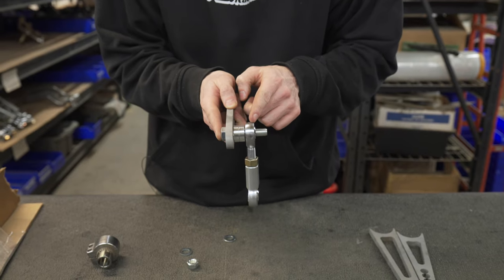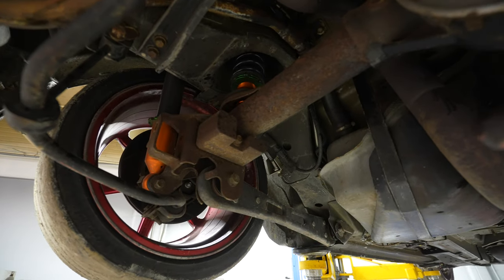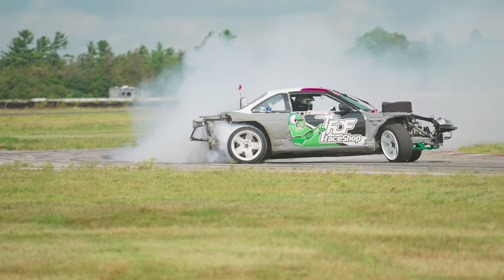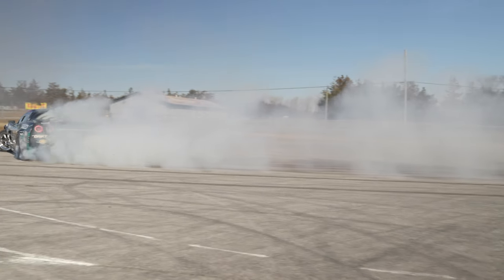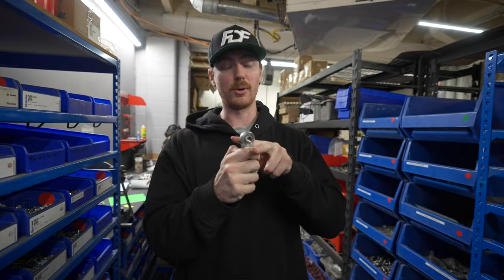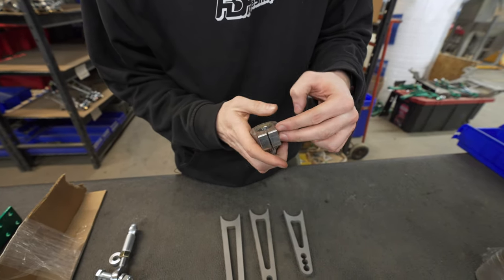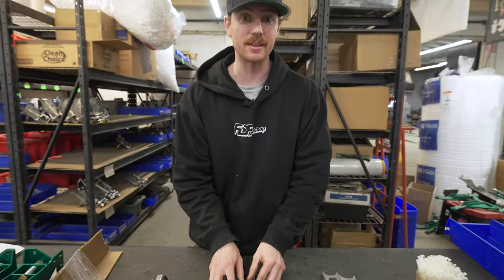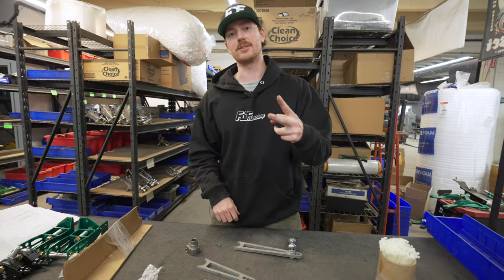Should You Be Running a Sway Bar on Your Drift Car?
For this Tip Tuesday, Josiah goes in depth on sway bars, what they are and if you should be running one or not.

Timeline:
Intro (00:00)
What is a Sway Bar (00:36)
What does it do (01:09)
The Front (02:03)
The Rear (03:56)
How to Connect Sway Bar (05:50)
Adjustments (09:24)
Closing (13:25)